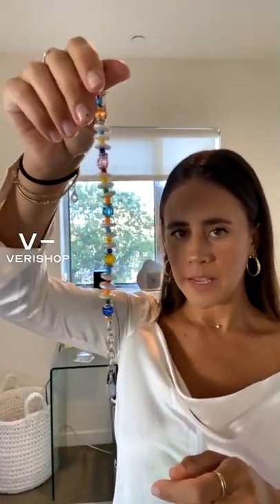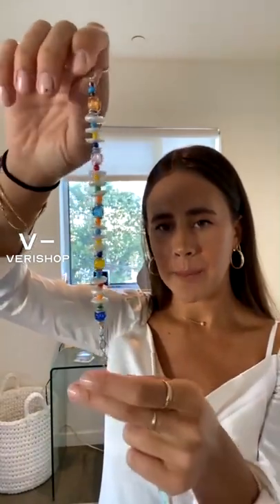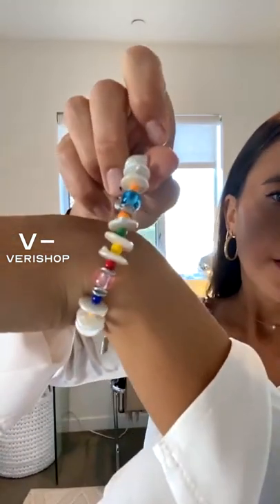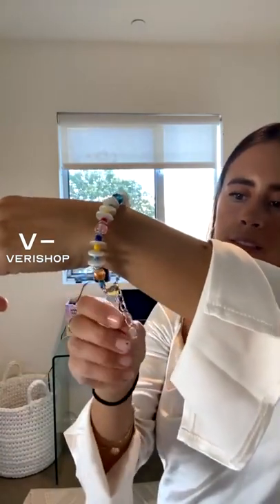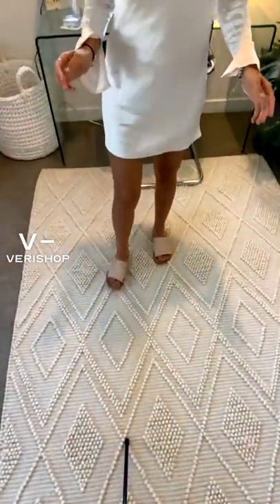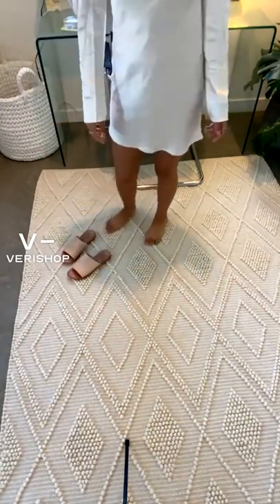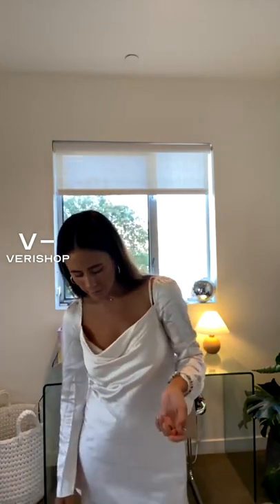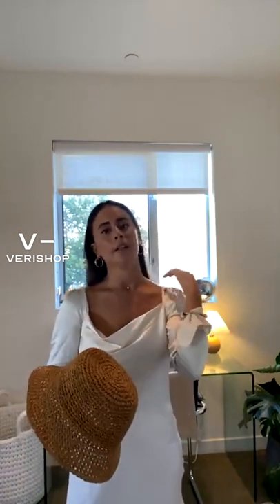My beach fashion accessories @allisonbuch | Verishop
My beach fashion accessories
My must haves at the beach year round!